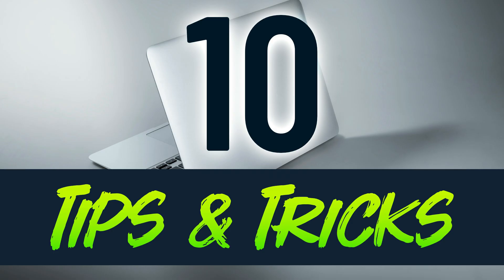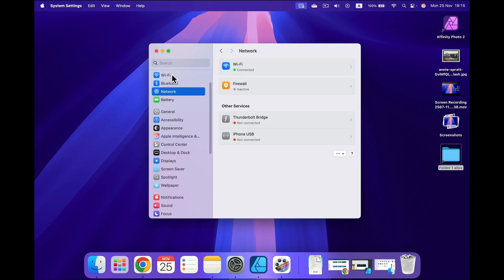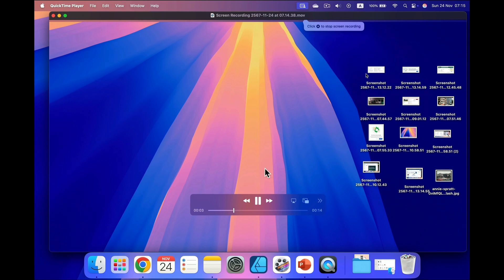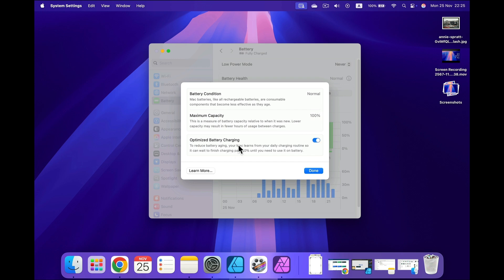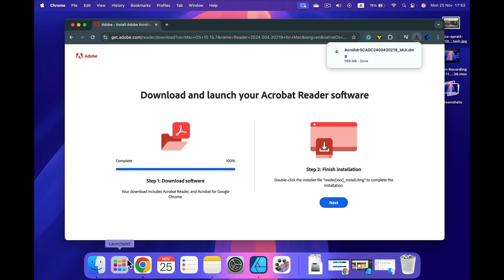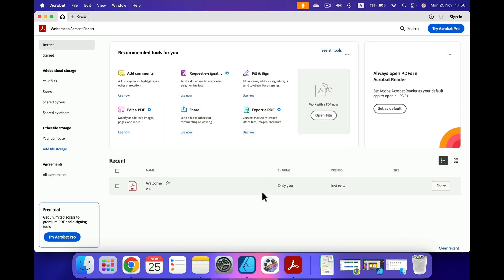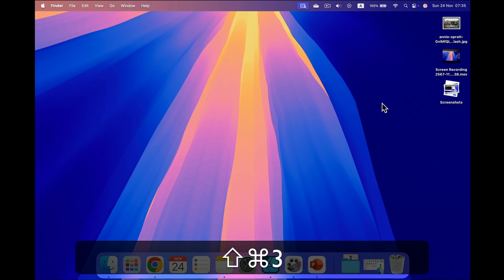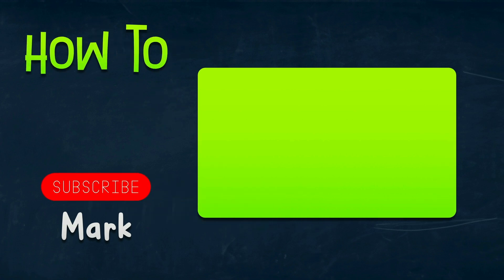10 Tips and Tricks for MacBook Compilation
Unlock your MacBook's full potential with these 10 amazing tips and tricks! This guide covers everything you need to know, from boosting productivity to customizing your macOS experience.
0:05 Zip files
0:51 Copy and paste
1:40 Forget Wi-fi
2:48 Record screen
4:23 Restart MacBook
5:13 Battery health
6:10 Desktop shortcut
7:13 Get Acrobat Reader
10:29 Missing mouse settings bug
11:51 Capture the screen
These hacks are perfect for both beginners and seasoned Mac users. They will transform the way you use your device. Watch now and level up your MacBook skills!